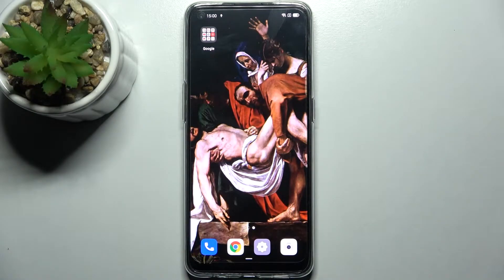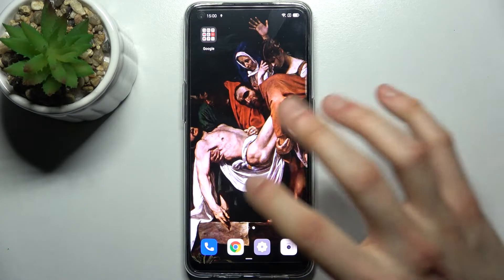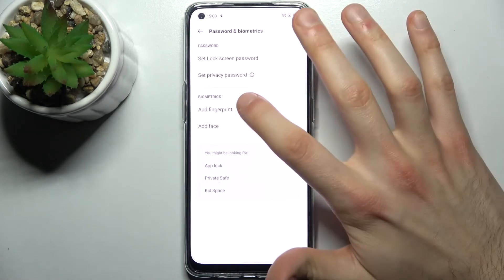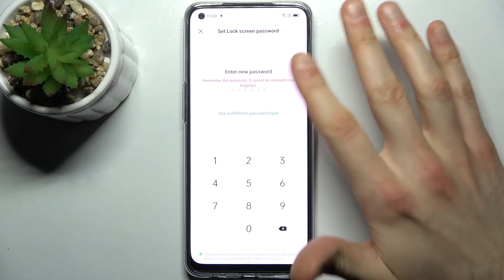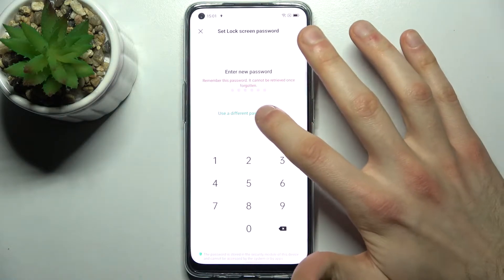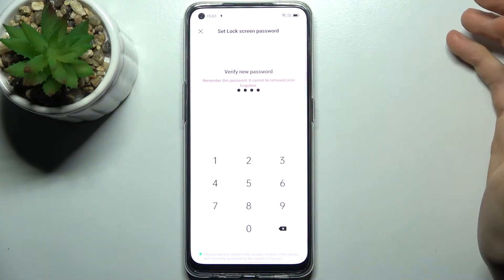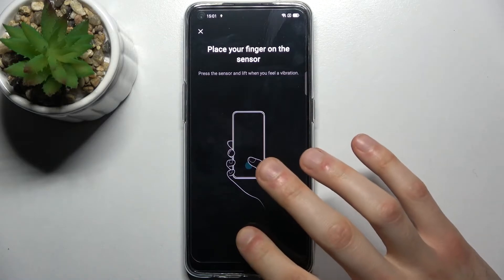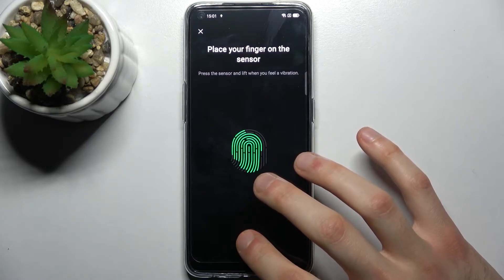How to Add Fingerprint on Oppo Reno 5 Lite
Check more info about Oppo Reno 5 Lite:
Hello Everyone! Did you know that your Oppo Reno 5 Lite has an option to unlock with a fingerprint? If not, then quickly open this video tutorial and follow the instructions of our Specialist. He will show you how the fingerprint sensor on your Oppo Reno 5 Lite works, present how quickly the fingerprint sensor responds and its reliability.

How Fingerprint Scanner Works in Oppo Reno 5 Lite?
How Sensitive is the Fingerprint Scanner in Oppo Reno 5 Lite?
How to Add Fingerprint to Oppo Reno 5 Lite?